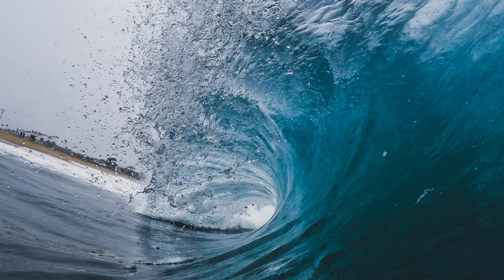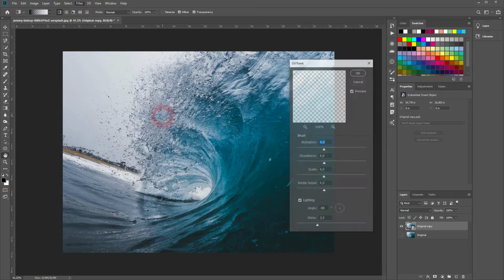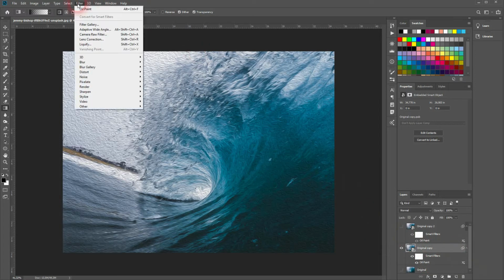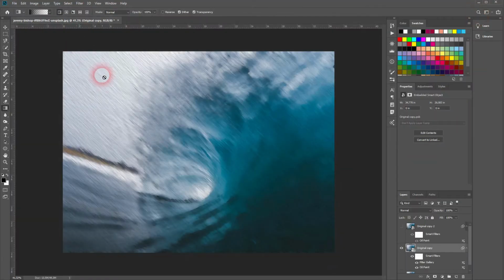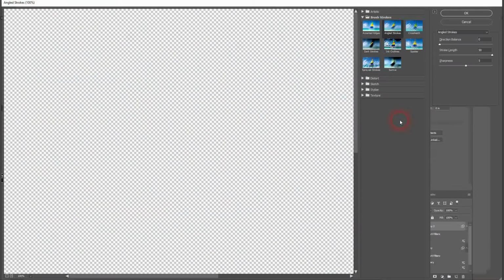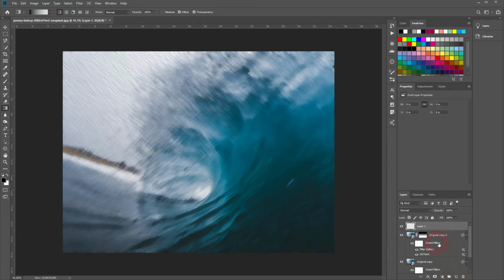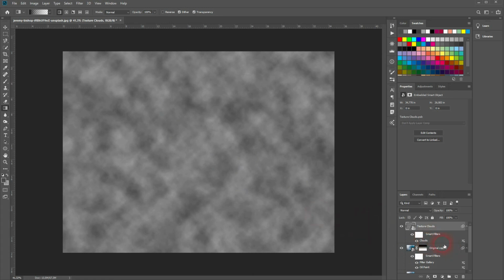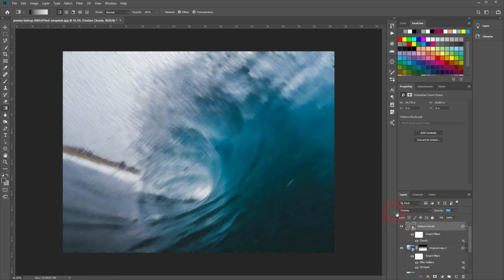Abstract Oil Painting Effect in Adobe Photoshop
In this tutorial I'll show you how to create an abstract oil painting effect in Adobe Photoshop.